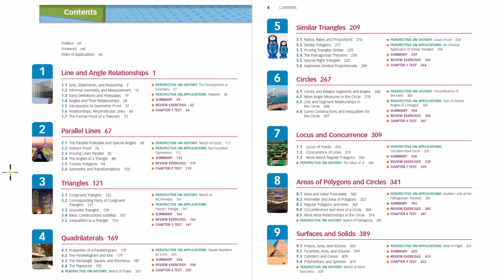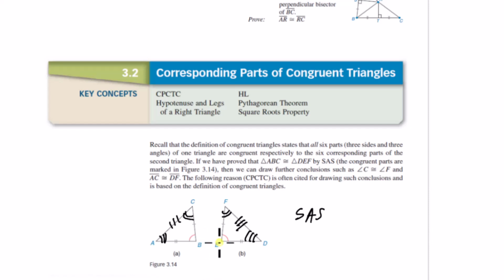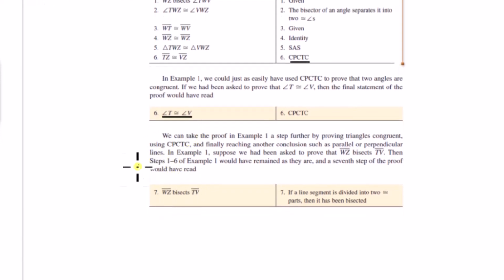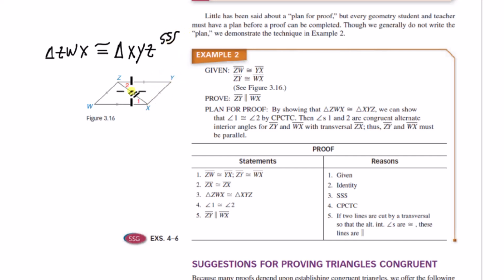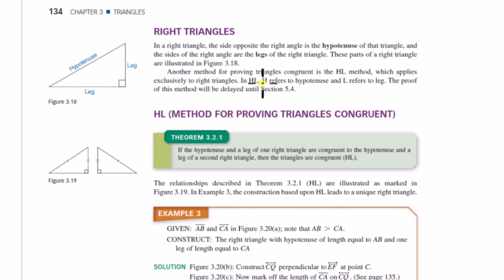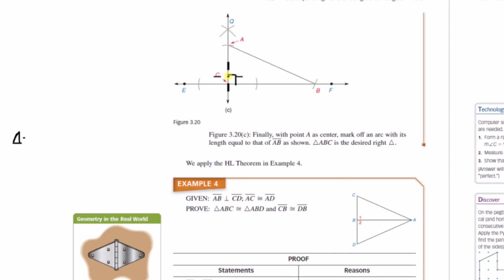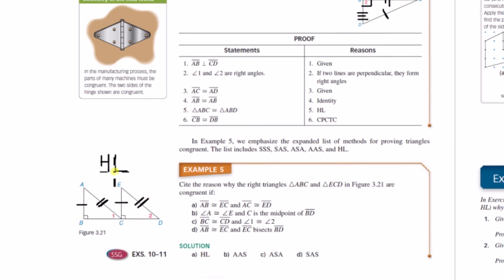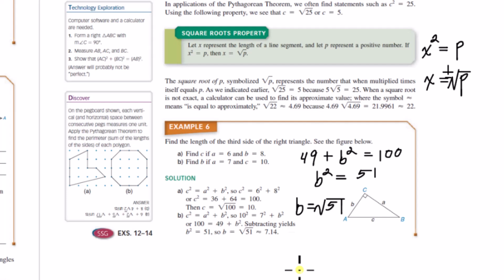Corresponding Parts of Congruent Triangles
In this video, we discuss how corresponding parts of congruent triangles and be officially identified as congruent. We also discuss the Pythagorean theorem, a famous theorem related to right triangles.